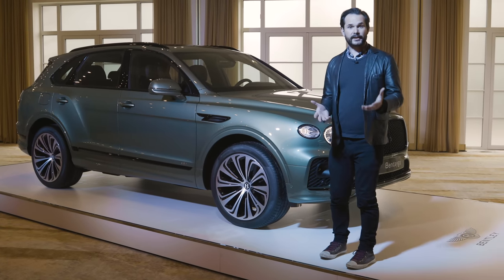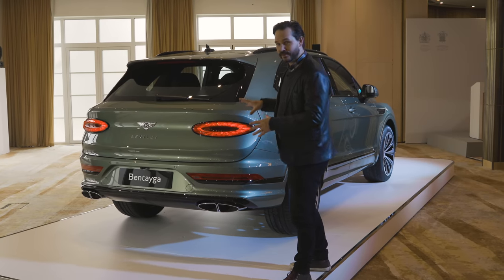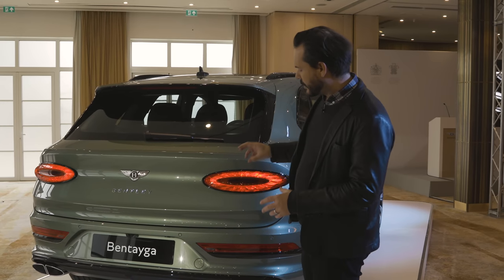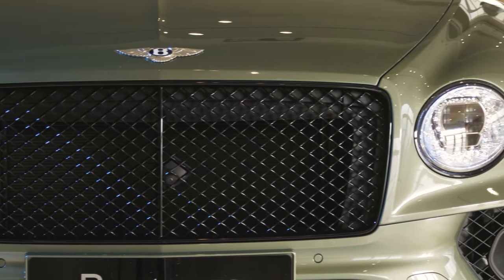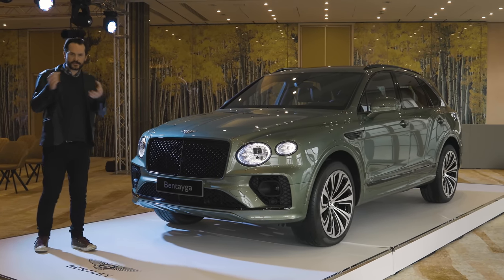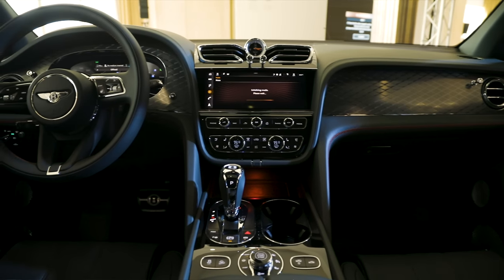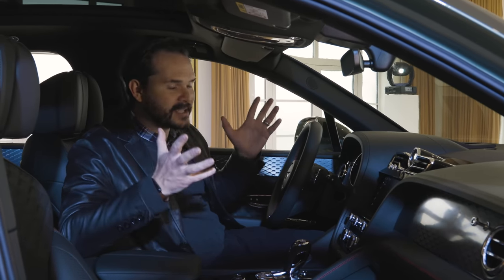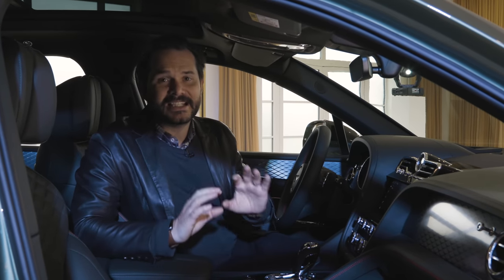NEW Bentley Bentayga: In-Depth First Look | Carfection 4K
Join us for a walk-around of the 2021 Bentley Bentayga.

Timestamps:
00:00 Intro
00:36 Exterior
03:43 Interior
06:00 Outro